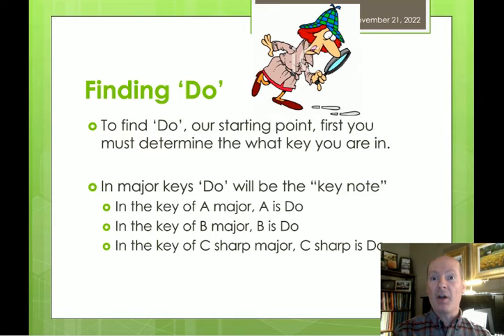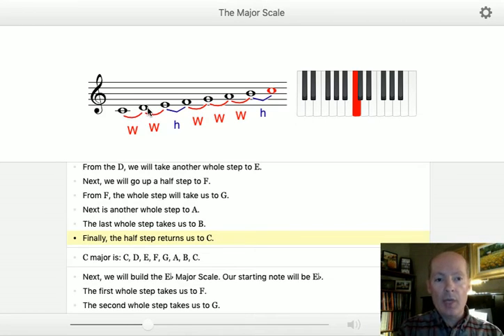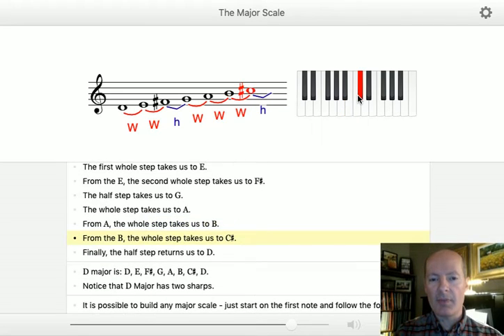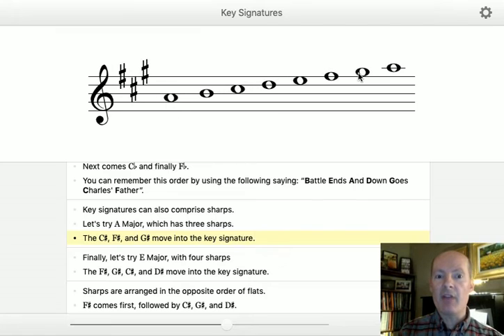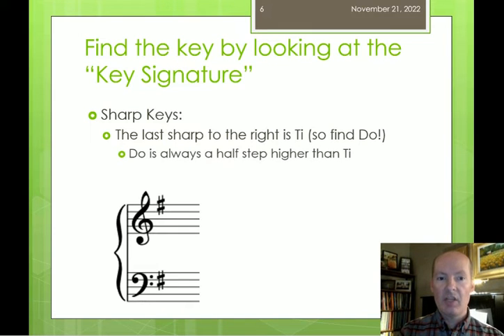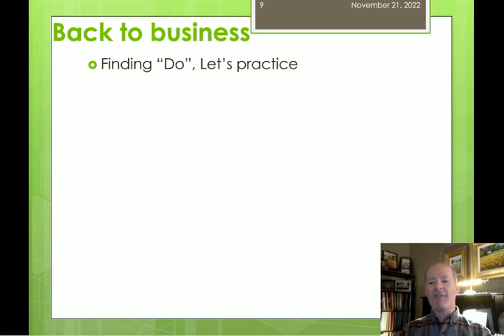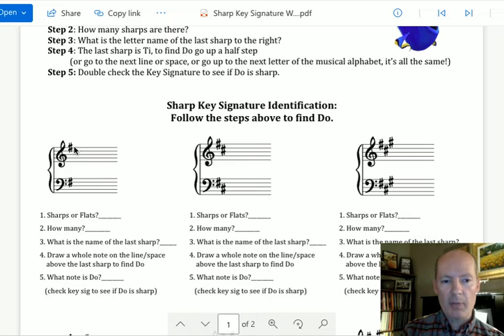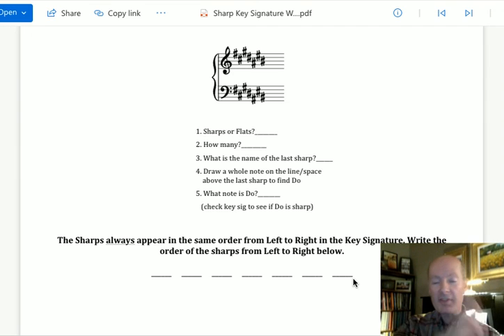Finding Do Sharp, Key Signatures